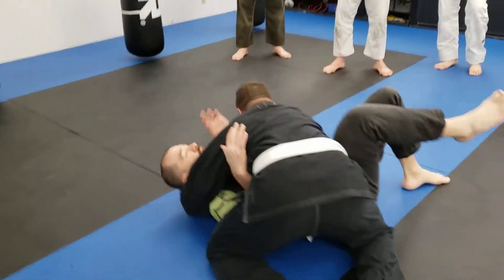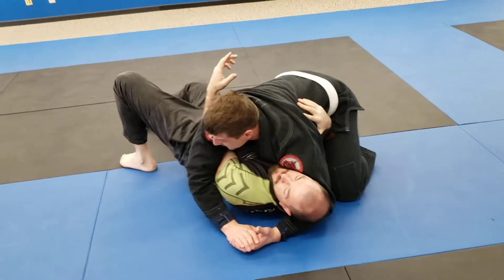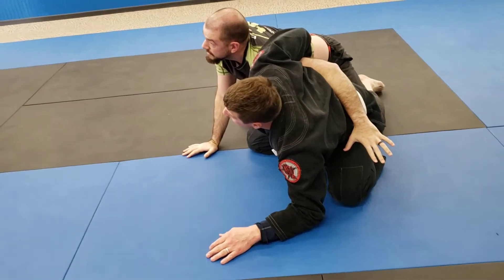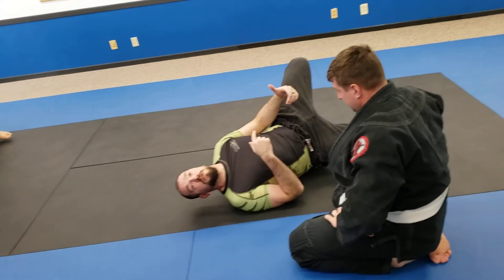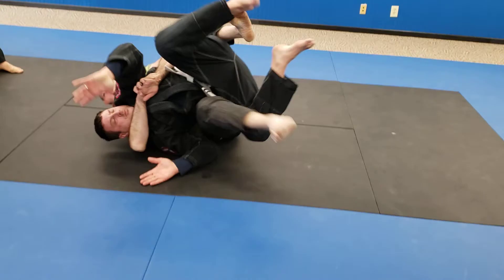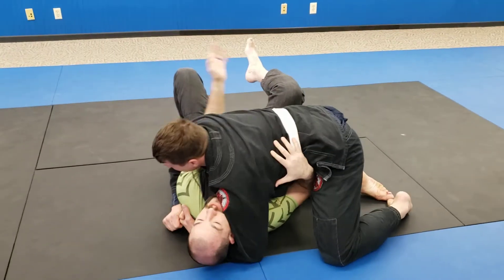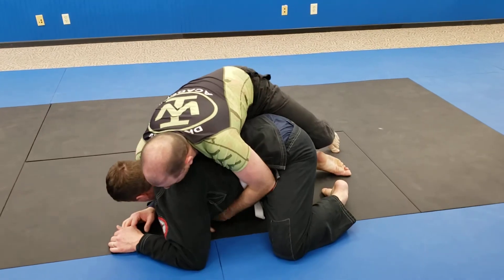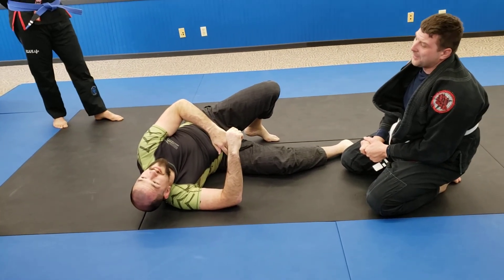Move of the Day - Out the back to back take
Timing the limp arm can be a quick avenue to the back from the dogfight if they try to whizzer down hard on you